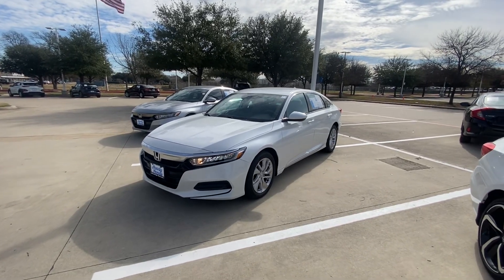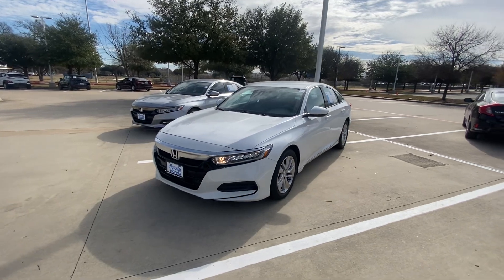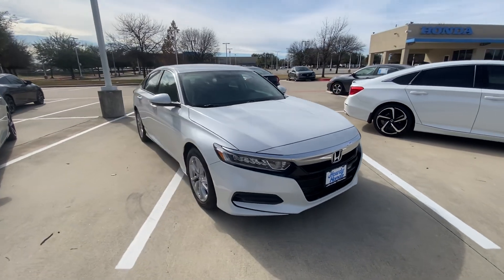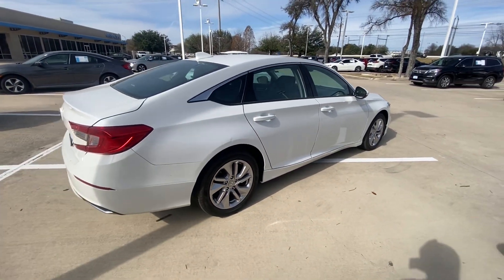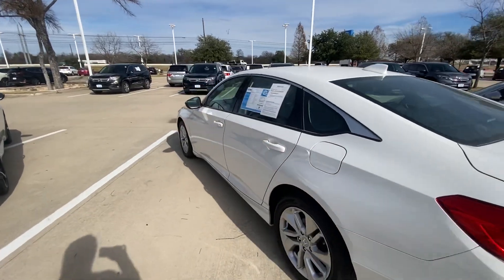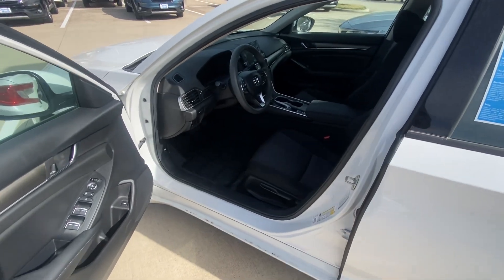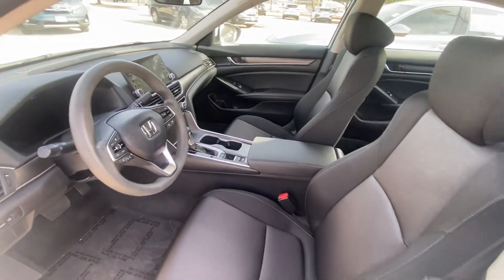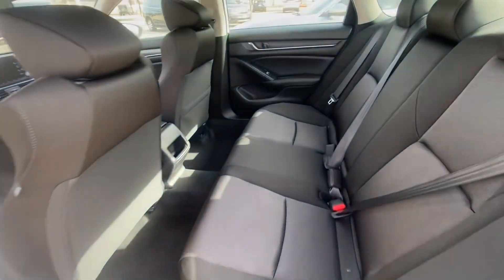Honda Accord from - Jake